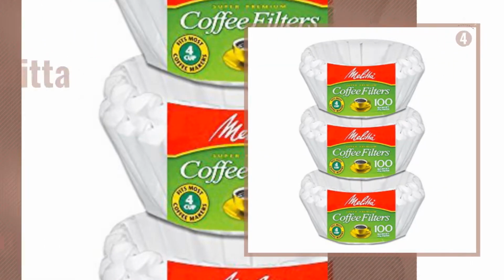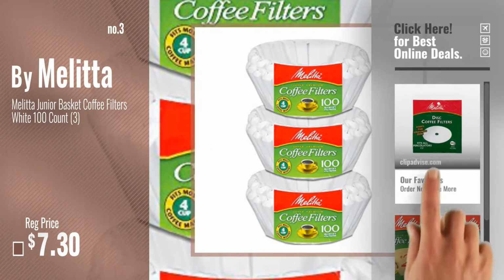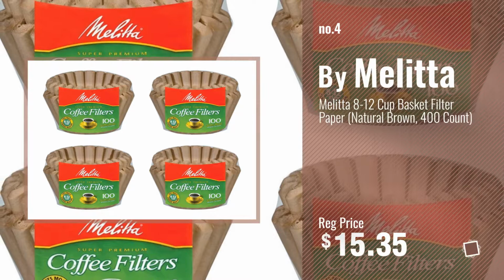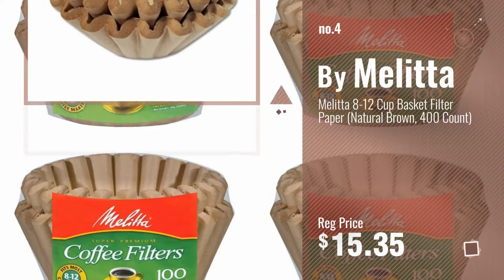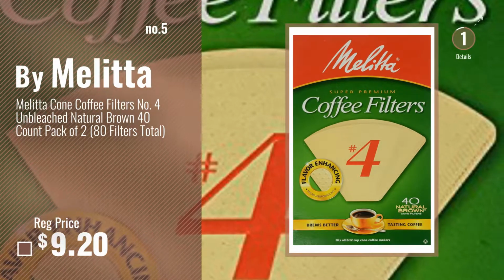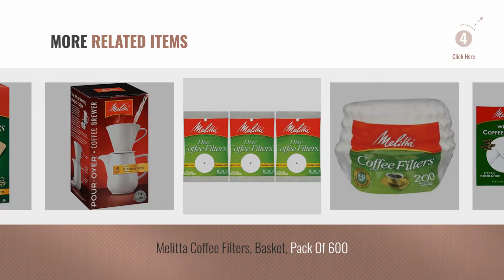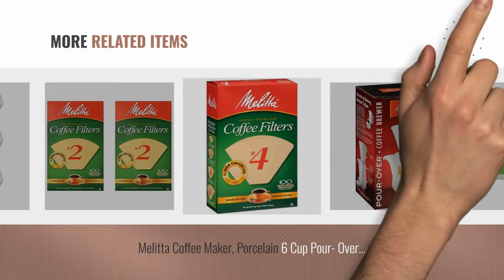Top 10 Melitta Coffee Maker Parts [2018]: Melitta 3.5 Inch White Disc Coffee Filters (Pack of 2)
New! 2019 Black Friday / Cyber Monday Coffee Disposable Filters Deals and Updates.

Black Friday / Cyber Monday Melitta 3.5 Inch White Disc Coffee Filters (Pack of 2) by Melitta

Black Friday / Cyber Monday Cone Coffee Filter #2 - Natural Brown 100 Count (2 Pack) by Melitta

Black Friday / Cyber Monday Melitta Junior Basket Coffee Filters White 100 Count (3) by Melitta

Black Friday / Cyber Monday Melitta 8-12 Cup Basket Filter Paper (Natural Brown, 400 Count) by Melitta

Black Friday / Cyber Monday Melitta Cone Coffee Filters No. 4 Unbleached Natural Brown 40 Count Pack of 2 (80 Filters by Melitta

Black Friday / Cyber Monday Melitta White Wrap Around Coffee Filter for Percolator (Pack of 2) by Melitta

Black Friday / Cyber Monday Melitta Coffee Filters, Basket, Pack Of 600 by Melitta